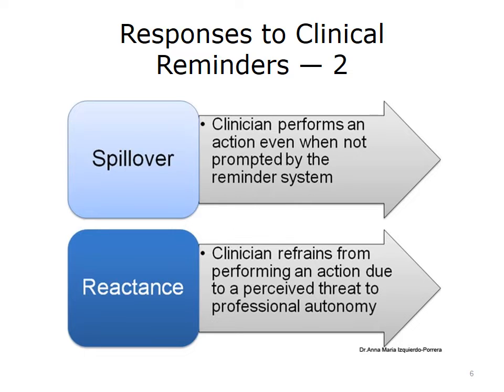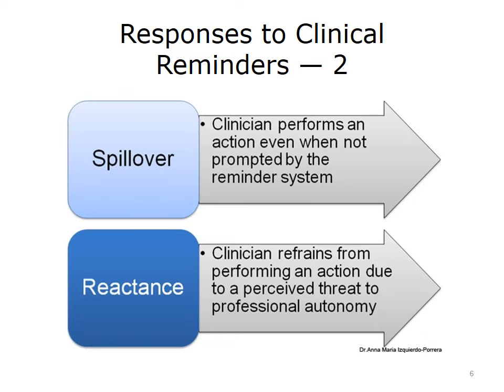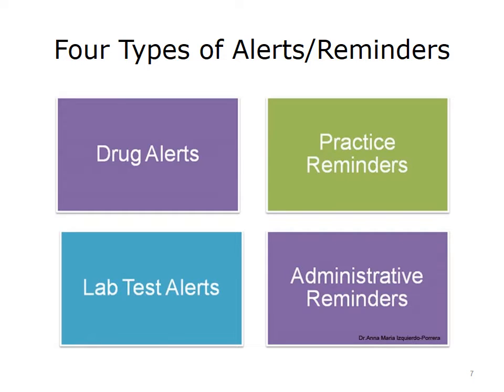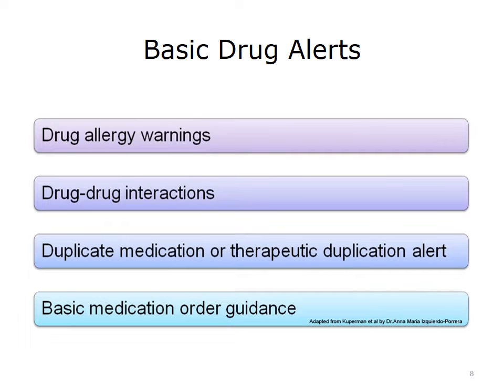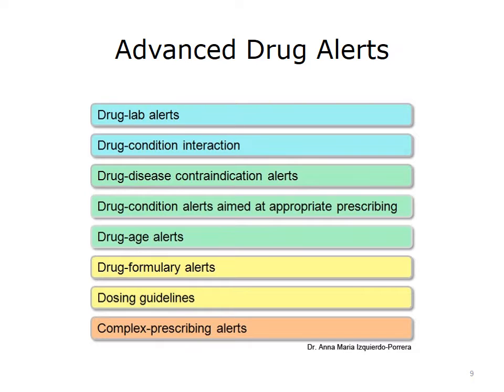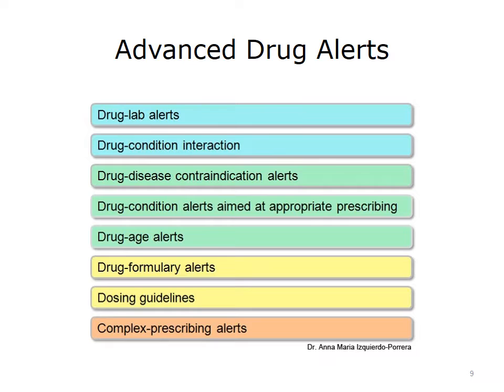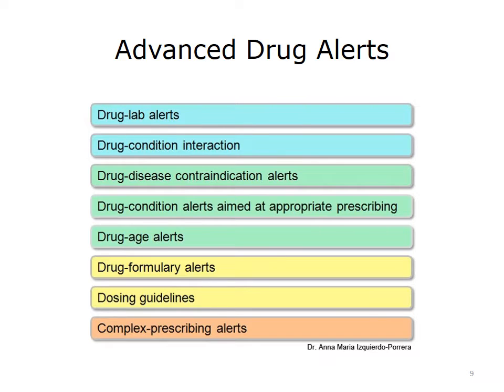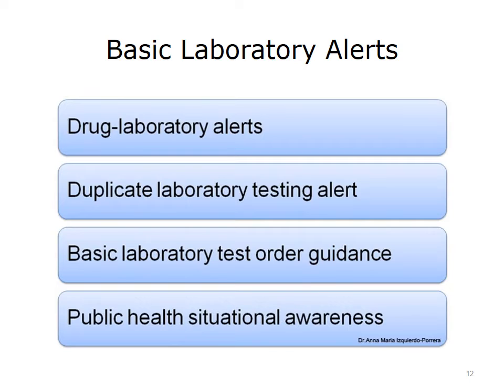comp12 unit5b lecture video